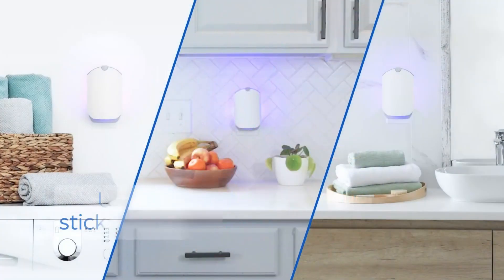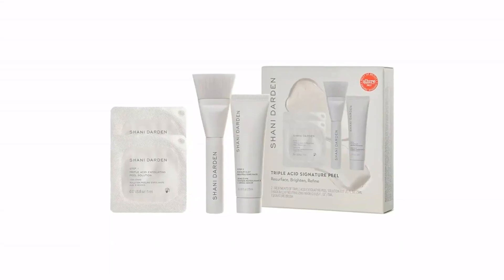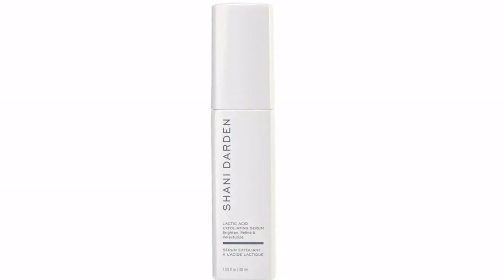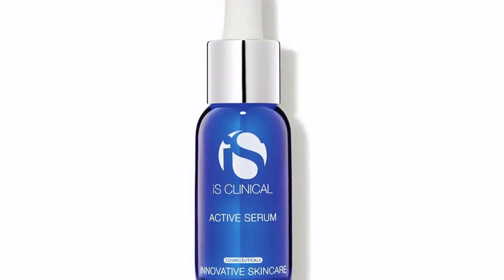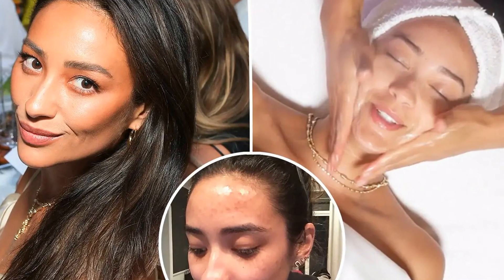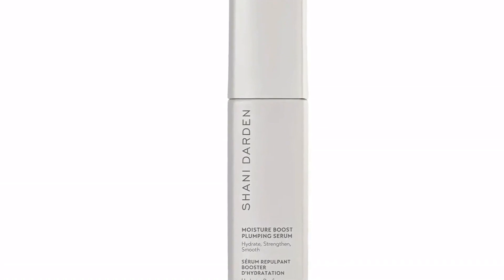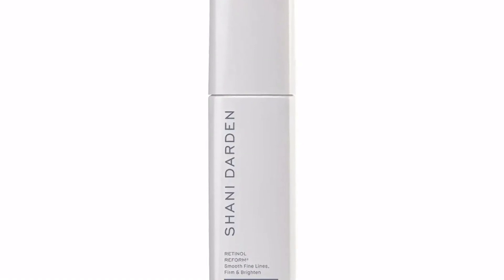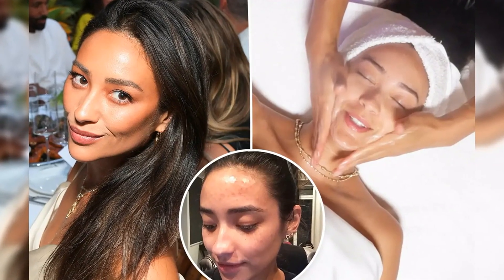Shay Mitchell Opens Up About Her "Bad" Acne and Her Journey to "Completely Clear"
Shay Mitchell Opens Up About Her "Bad" Acne and Her Journey to "Completely Clear" Skin